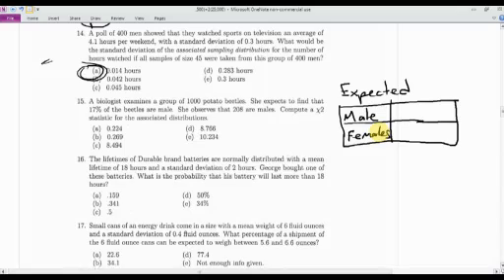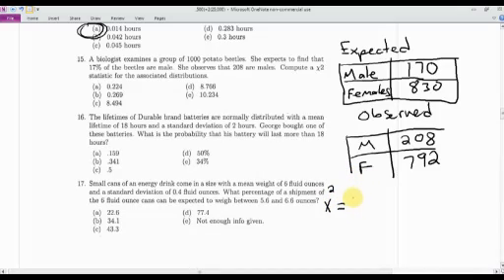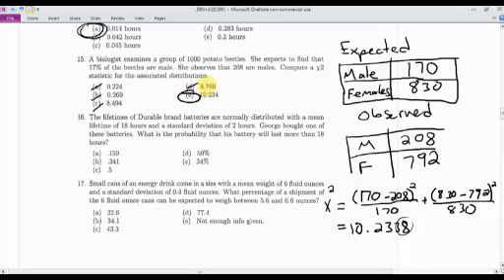math101 final exam sp2010 15